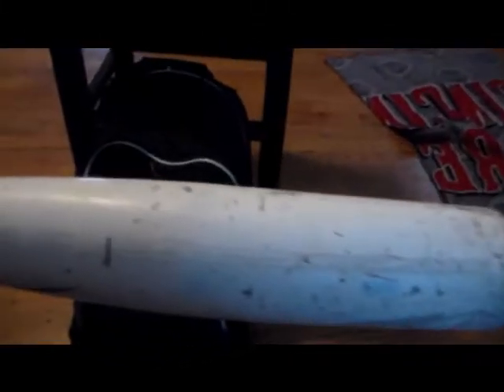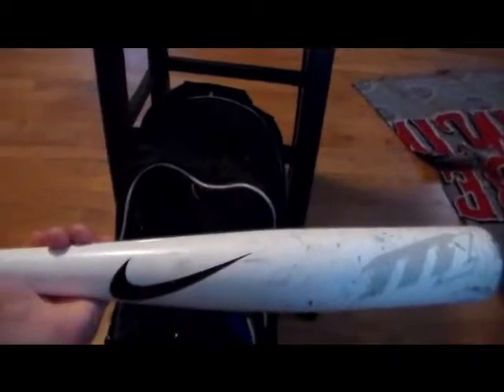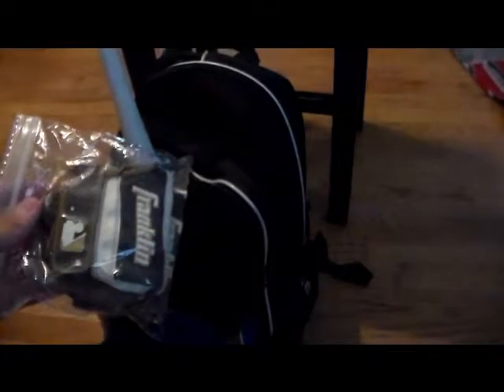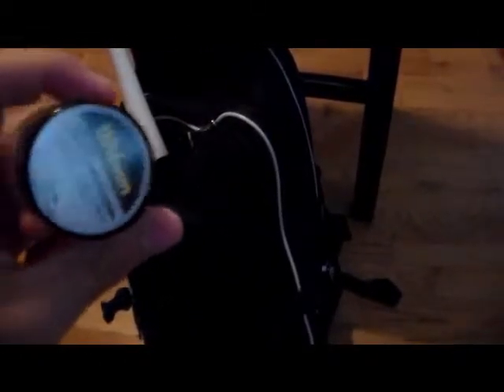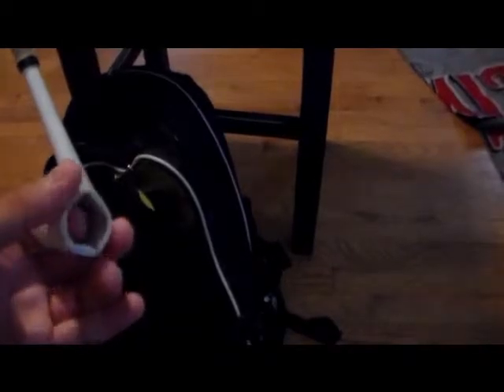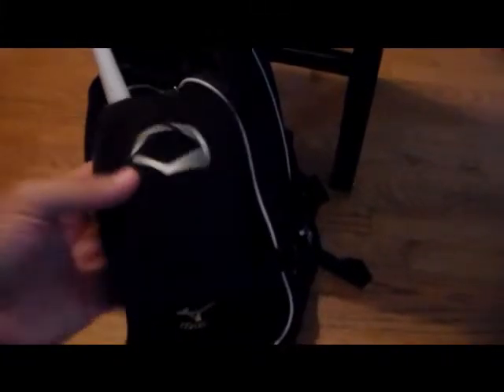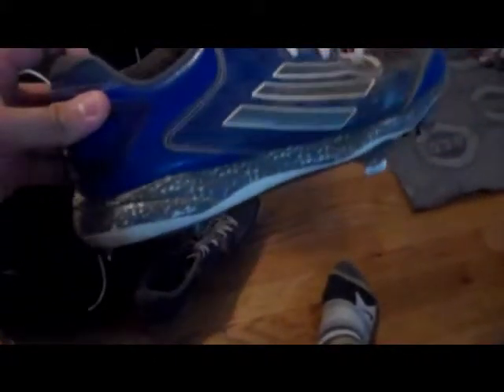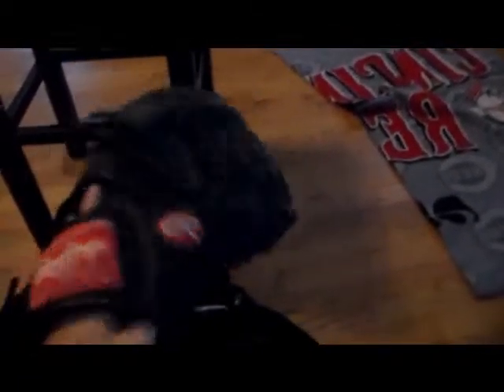What's in my baseball bag.